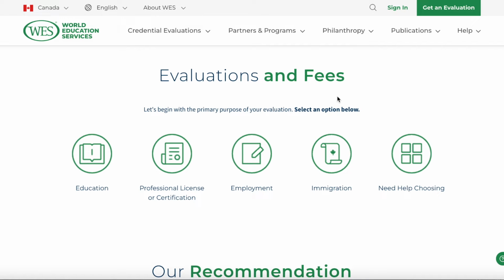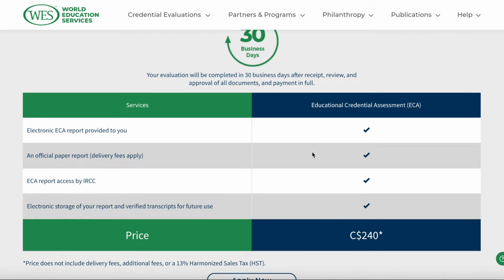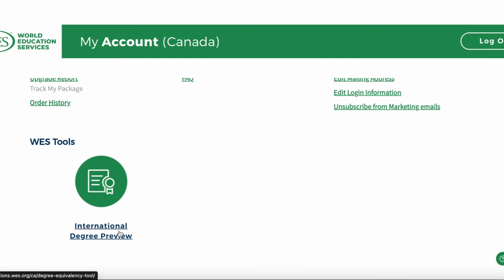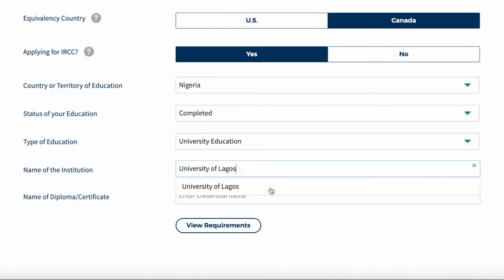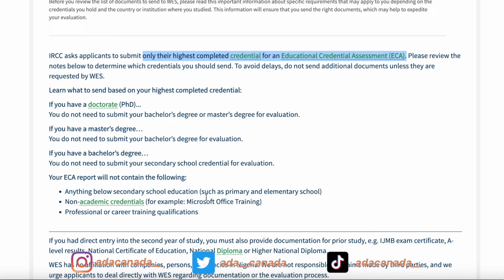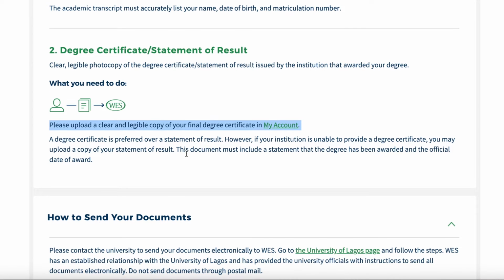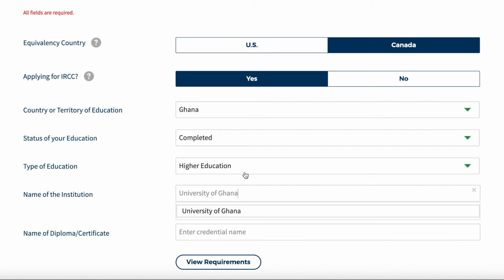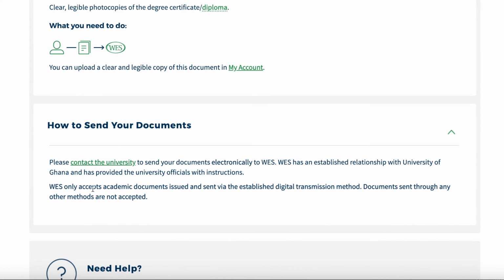HOW TO: EVALUATE YOUR FOREIGN CREDENTIALS USING WES CANADA | Step-by-Step | Canadian PR + Education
Hi friends, this video is about how to get your foreign credentials evaluated to Canadian standards using WES Canada for permanent residency and education purposes.